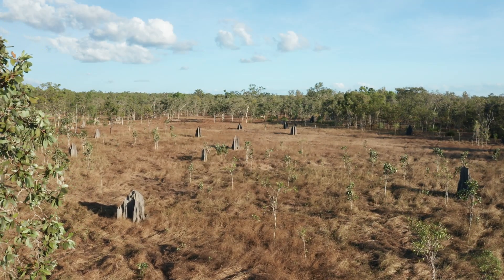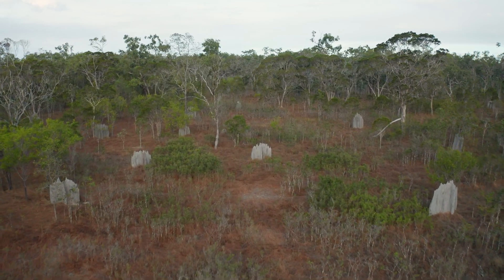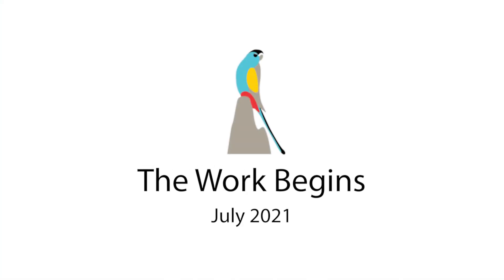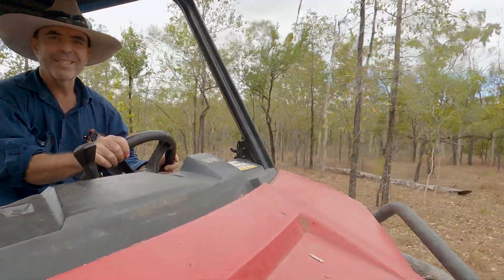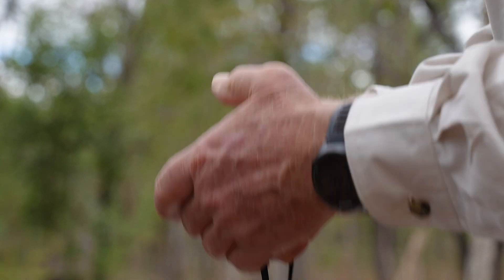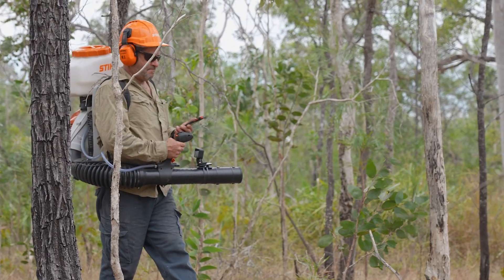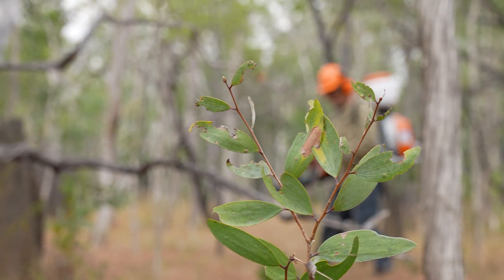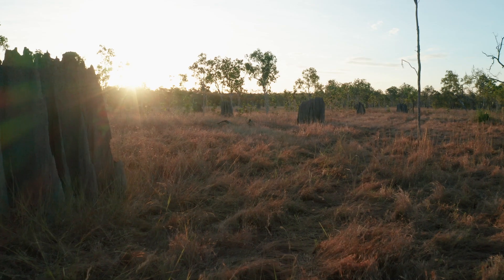Habitat management trials at Artemis to save endangered Golden-shouldered Parrots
Golden-shouldered Parrots are threatened by tree encroachment into their preferred grassy habitats. We have been testing several vegetation management techniques on Artemis Station to "turn the clock back".